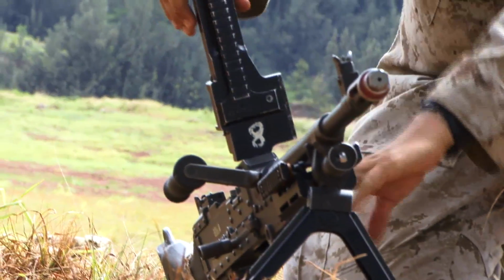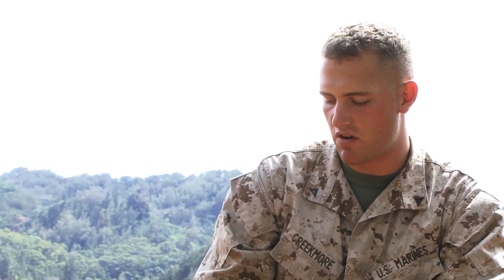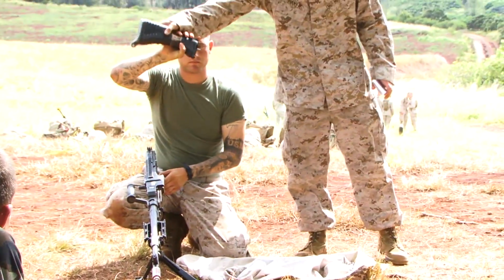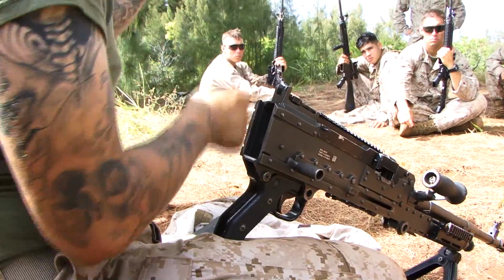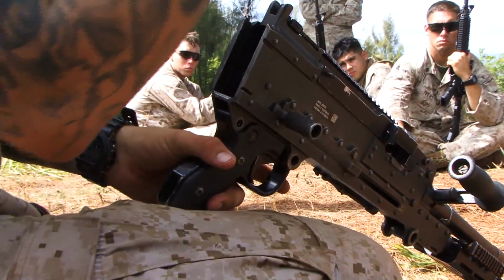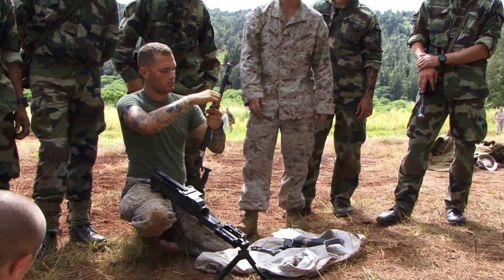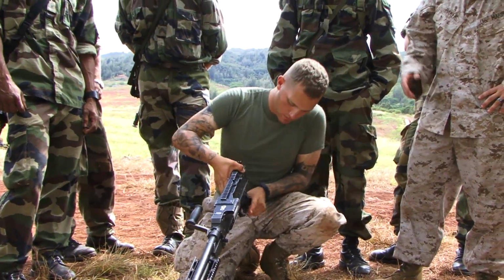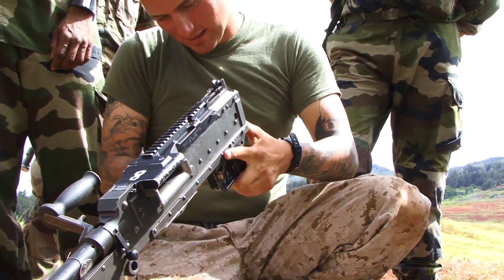U.S. Marines and French Airborne - Mortar & M240 Machine gun (AMERCAL PART 14)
U.S. Marines with 2nd Battalion, 3rd Marine Regiment and French Airborne Marines with 8th Infantry Regiment, Company De Clerage Et D'Appius are conducting combat first aid training on Kahukus Training Area, Hawaii, for Exercise AMERCAL 2011 on Sept. 28, 2011. Exercise AMERCAL 2011 is a platoon-level combat arms combined exchange between the French Armed Forces, New Caledonia and U.S. Marines with the purpose of maintaining a high level of interoperability, enhancing military-to-military relations and improving mutual combat capabilities with French allies. U.S. Marine Corps video by Lance Cpl. Robert Bush.